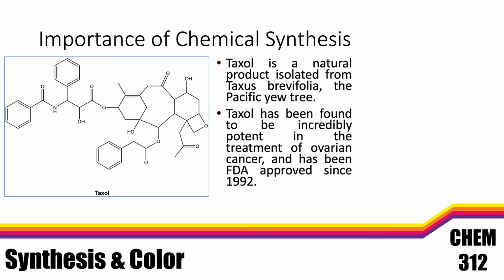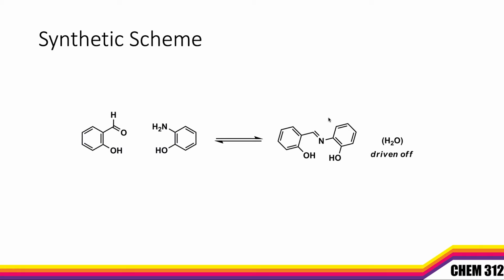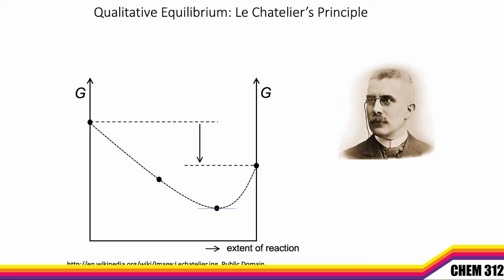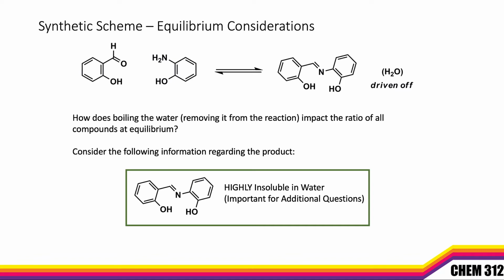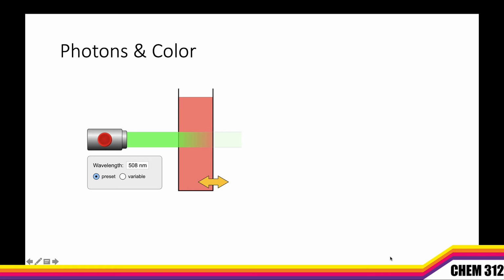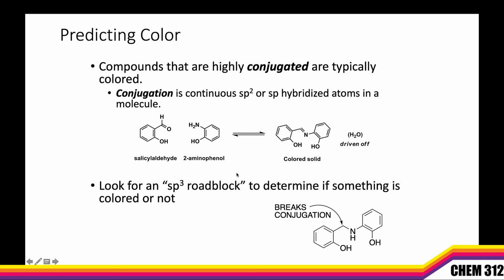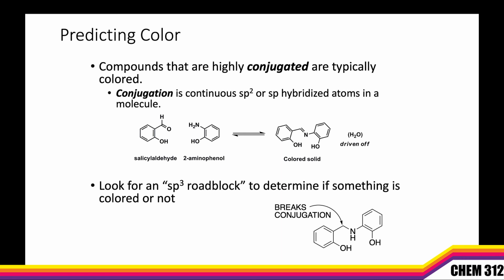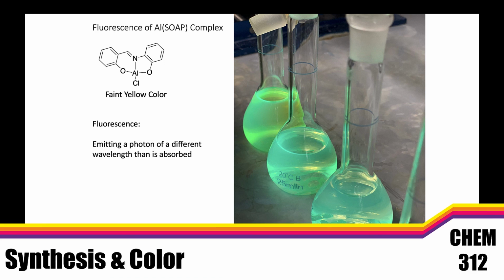312 Synthesis and Color